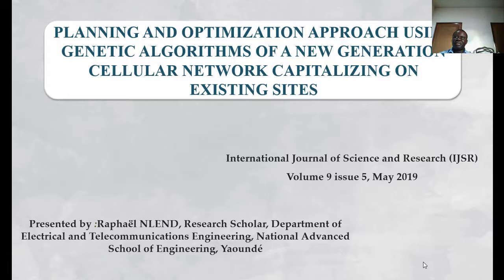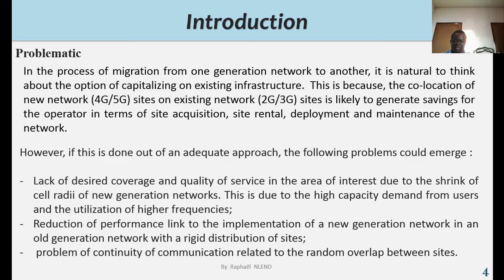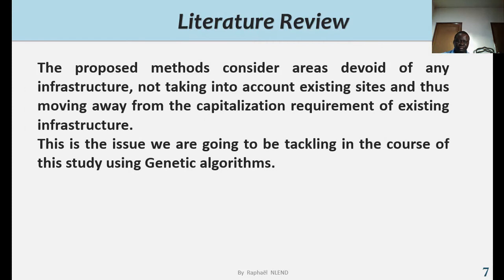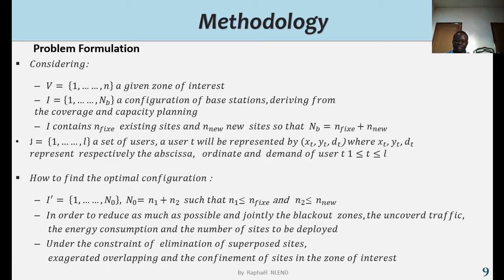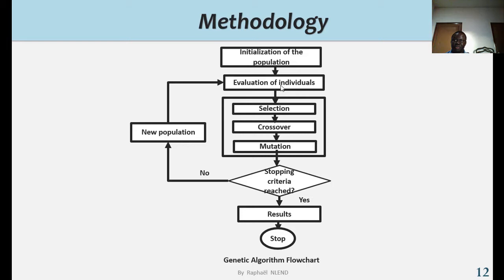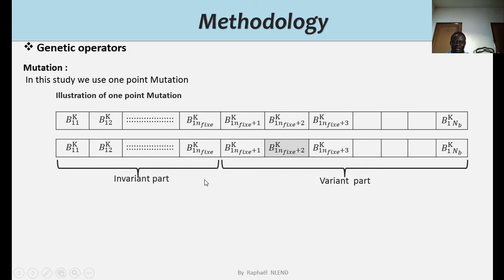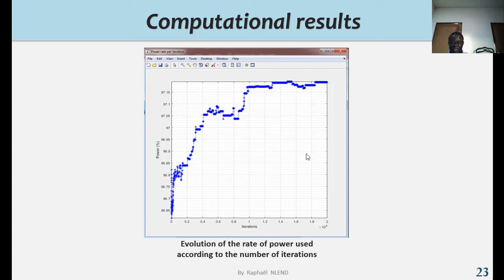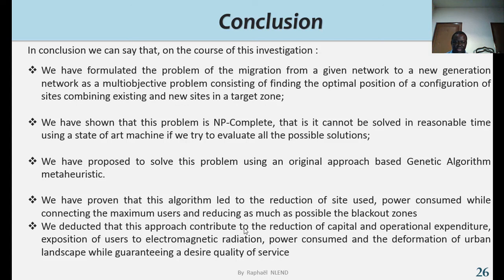Planning and Optimization Approach using Genetic Algorithms of a New Generation Cellular Network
Authors: Raphael Nlend, Emmanuel Tonye

Abstract: In this paper we model the problem of base station migration as a question of optimization by genetic algorithms in order to minimize a target goal which is a weighted function of network coverage, traffic, energy consumption and the cost of the infrastructure. The model takes as input an area of interest, a set of existing sites, a maximum number of sites, and outputs the optimal number and locations required for sites, including existing sites and new sites. The goal here is to minimize the cost of deploying the new network by reusing existing network sites as much as possible while ensuring that traffic coverage is good and energy consumption is reduced. We proposed and implemented an algorithm to solve the optimization problem formulated based on a model of distribution of mobile stations and the locations of existing sites as well as new sites.